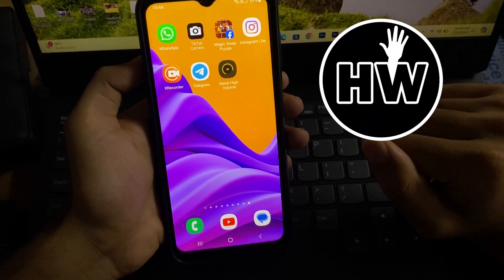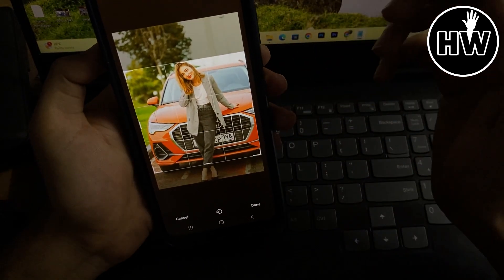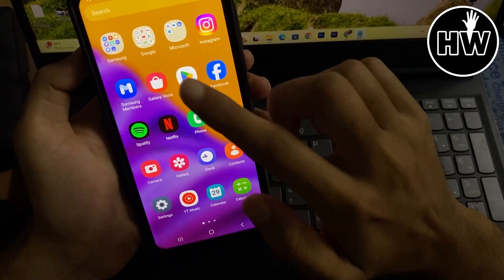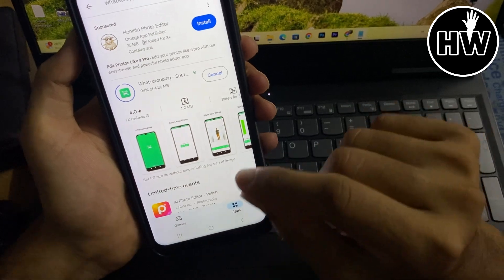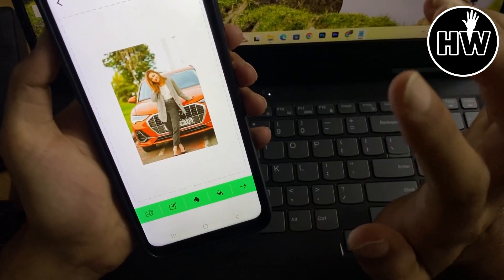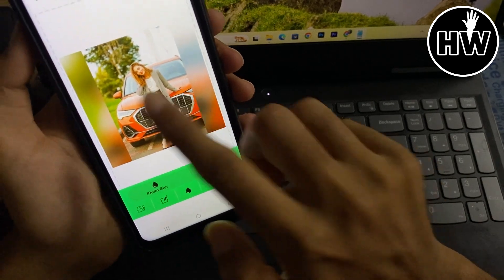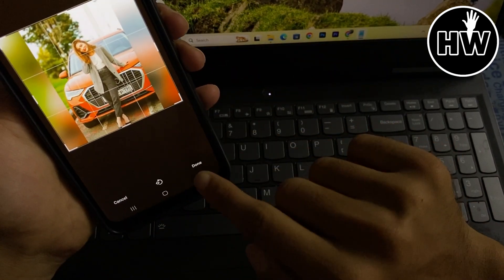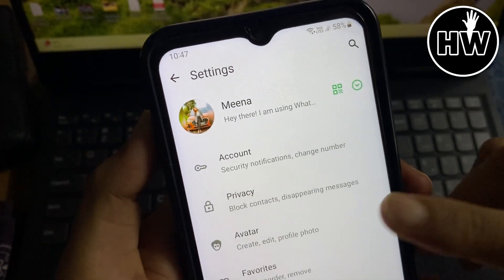How to set full profile picture on WhatsApp [2024] | WhatsApp full Photo Upload Solution!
Hello world,
Here learn how to set full profile picture on whatsapp,

This video is in english language.

Hello World is for everyone.